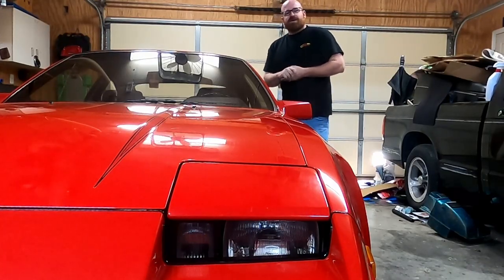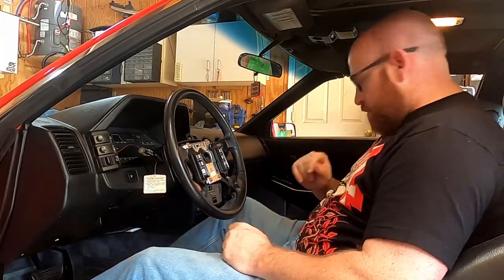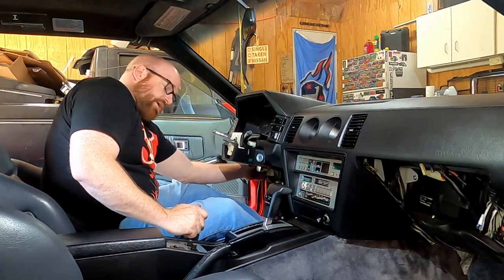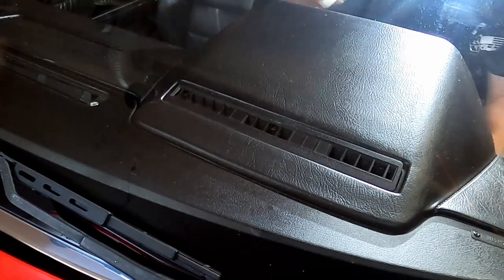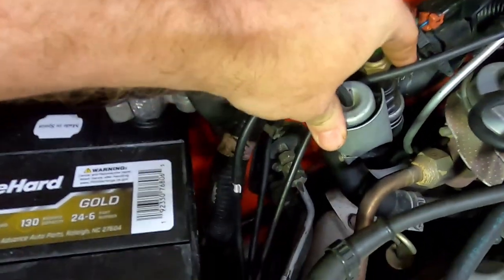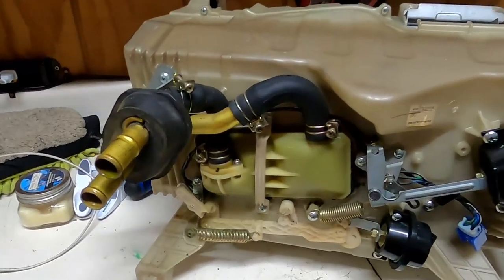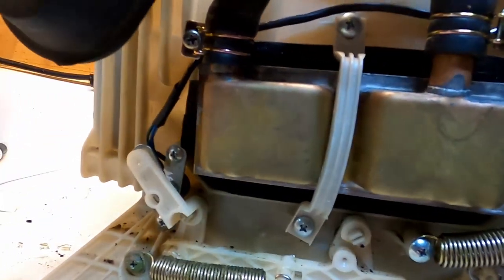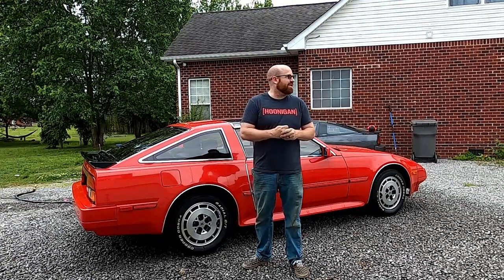Z31 300ZX Heater Core Replacement - Tearing Apart A Time Capsule!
This beautiful 1986 300ZX only has 62000 miles, but it also has a drippy heater core! That means only one thing, THE ENTIRE DASH HAS TO COME OUT! This video is a full removal and replacement process. Hope it can help you!